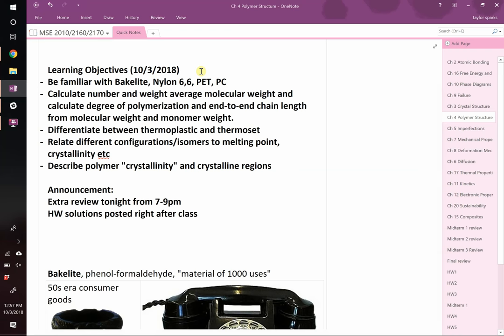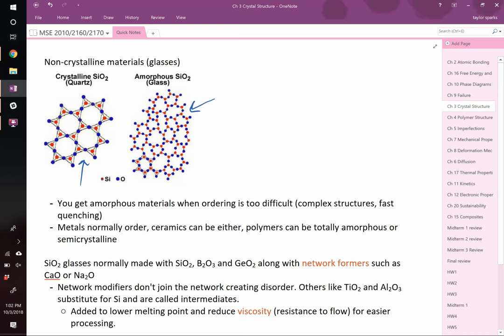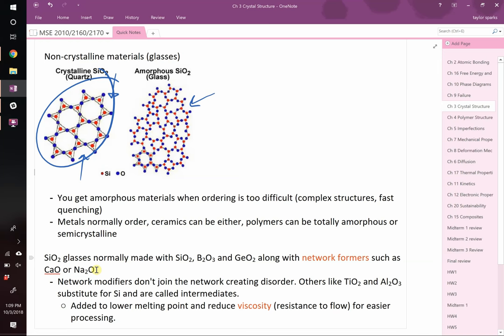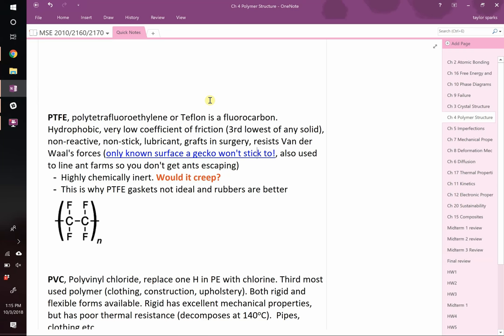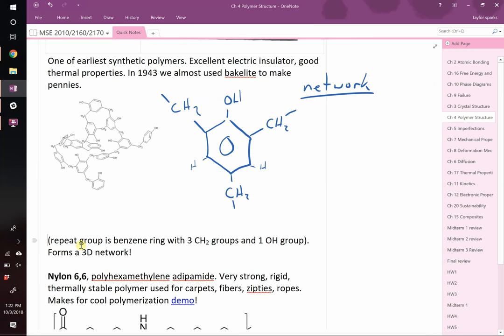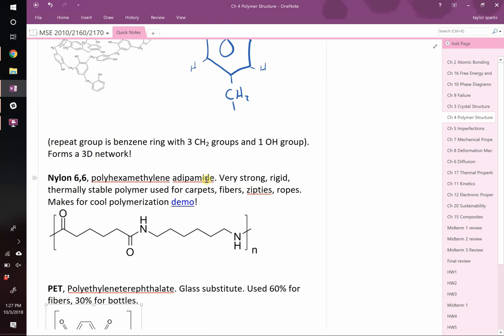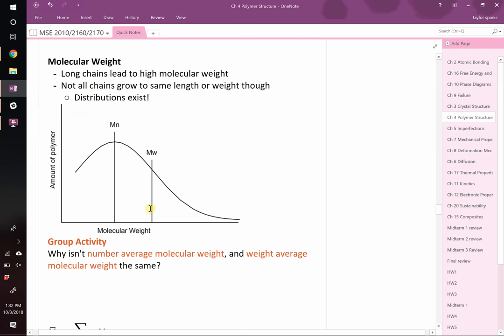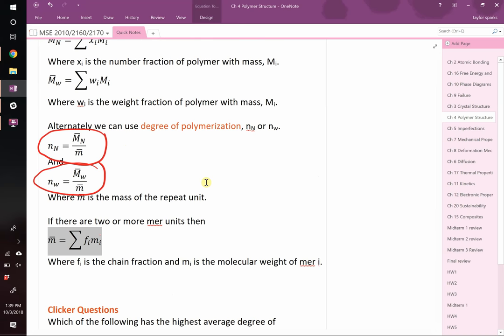Introduction to polymers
0:00 announcements
3:02 glasses as non-crystalline solids
15:11 recap of polymers from last class
21:37 PMMA
24:05 bakelite
28:44 nylon 6,6
34:08 PET
35:14 PC
36:44 molecular weight (number vs weight average)
40:59 degree of polymerization
42:37 copolymers
44:17 calculating degree of polymerization example